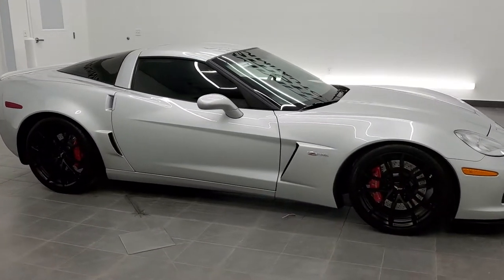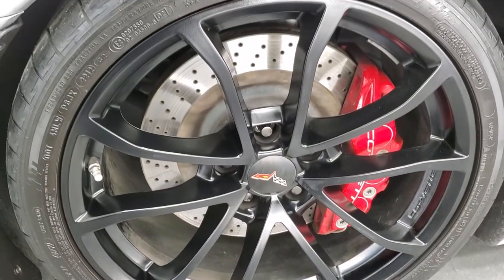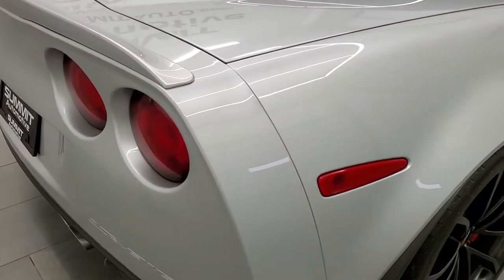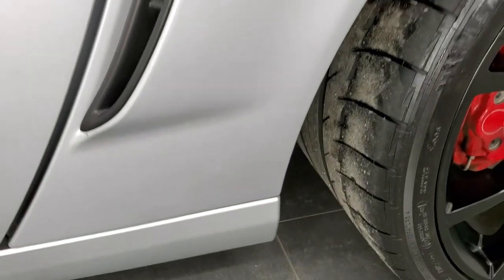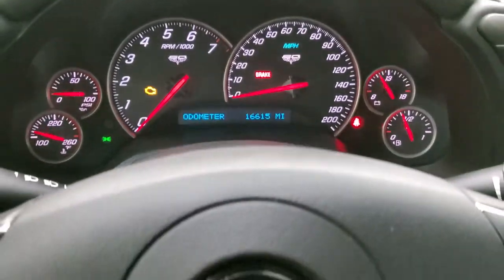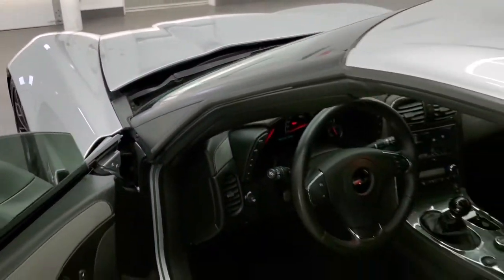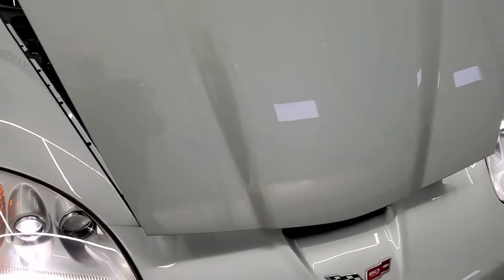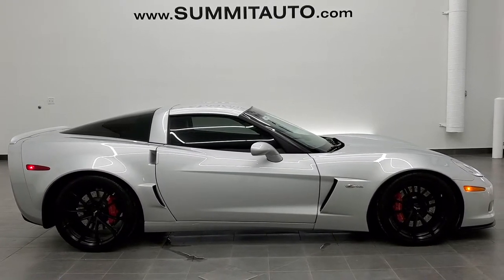2013 CHEVROLET CORVETTE Z06 LZ3 60TH ANNIVERSARY BLADE SILVER WALK AROUND REVIEW 11473Z SOLD! SUMMIT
This 2013 CHEVROLET CORVETTE Z06 LZ3 60TH ANNIVERSARY HARD TOP 6 SPEED MANUAL TRANSMISSION AND NAV IN BLADE SILVER METALLIC FOR SALE IN FOND DU LAC OSHKOSH WISCONSIN 54935 is the vehicle we did walk around review of today.

Thank you for checking out this video of this 2013 CHEVROLET CORVETTE Z06 LZ3 60TH ANNIVERSARY HARD TOP 6 SPEED MANUAL TRANSMISSION AND NAV IN BLADE SILVER METALLIC FOR SALE IN FOND DU LAC OSHKOSH WISCONSIN 54935

STOCK: 11473Z
PRICE: $51,999
MILES: 16,615
MAKE: CHEVROLET
MODEL: CORVETTE
VIN: 1G1YL2DE7D5101890
LOCATION: FOND DU LAC OSHKOSH WISCONSIN, 54937 TRUCKS ON 41

CLEAN TITLE HISTORY! 7.0 Liter V8 LS7 Engine, 505 Horsepower, Two Door Coupe, Z06 PACKAGE Z-06, LZ3 3LZ Package, 60th Anniversary, 6 Speed Manual Transmission Stick Shift, Rear Wheel Drive RWD 4x2 Two Wheel Drive, Factory GPS Navigation System, Quad Tip Dual Rear Exhaust, Magnetic Ride Control with Tour and Sport and Performance Traction Modes, Onstar System, Dual Power Heated Seats, Non Smoker, Black Ebony Leather Seats, Suede and Leathers Seats, Bucket Seats, Memory Driver's Seat, Power Mirrors, Stabilitrak Traction Control, Michelin Pilot Sport 335/25 ZR20 Rear Tires and 285/30 ZR19 Front Tires, Factory Painted Alloy Rims Premium Wheels, Four Wheel Disc Brakes, Decklid Spoiler, Fog Lights, LED Headlights, Chrome Tipped Exhaust, AM / FM Radio Tuner, Sirius/XM Satellite Radio Capabilities Sirius / XM, CD Player, Bose Premium Audio Sound System, Bluetooth, Hands-Free Phone Controls Blue Tooth, Keyless Entry System, Push Button Start, Rear Window Defroster, Driver and Passenger Front Air Bags, Side Curtain Air Bags SRS Safety Restraint System, Homelink System with Three Programmable Buttons for Garage Doors, Lighting Systems & Security Systems, Compass, Outside Temperature Display and Mileage Display, Dual Multi-Zone Climate Control , Heads up Display, Factory Floormats, Carbon Fiber Dash Trim, Air Conditioning AC, Cruise Control, Power Locks, Power Windows, Tilt Steering Wheel, Automatic Headlights Autolamp, Blade Silver Metallic, CLEAN AUTOCHECK! Very very clean inside and out! This is one of the sharpest 2013 Chevrolet Corvette Z06 cars we have ever had on our lot! Make your move before this super clean ride is gone!

STOCK: 11473Z
PRICE: $51,999
MILES: 16,615
MAKE: CHEVROLET
MODEL: CORVETTE
VIN: 1G1YL2DE7D5101890